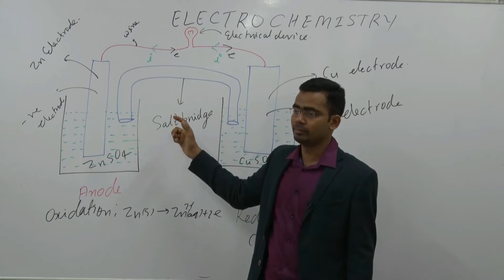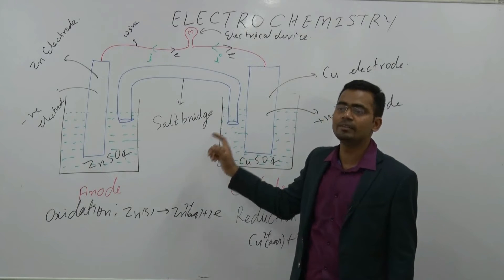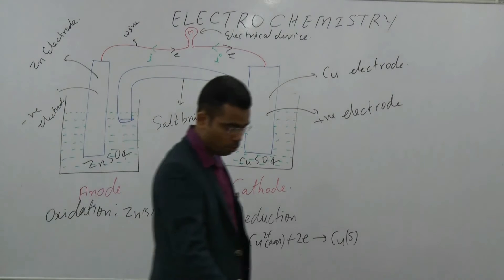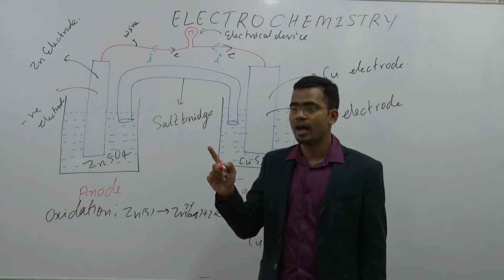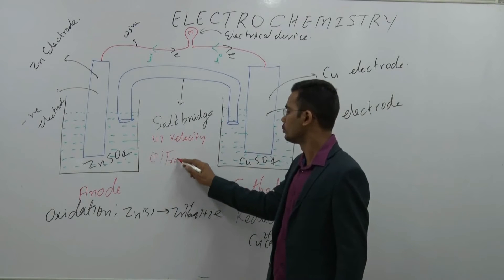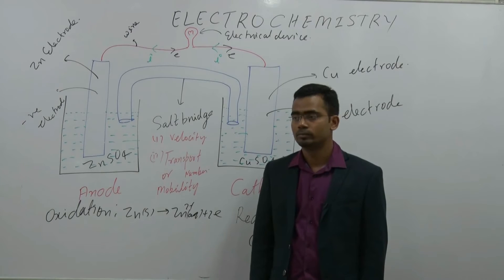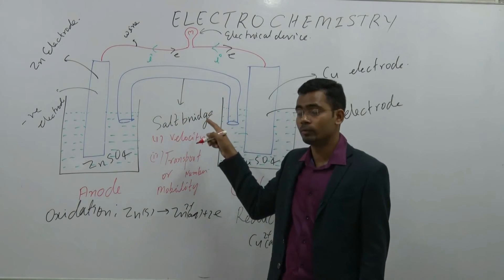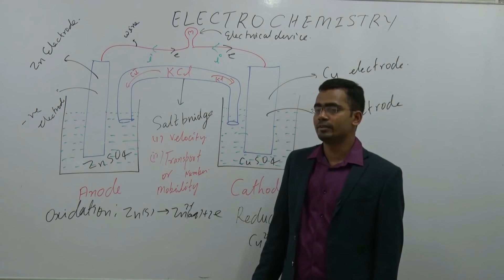SUPER TRICKS FOR SALT BRIDGE AND IT'S FUNCTION/ELECTROCHEMISTRY/JEE Main| Advanced | AIIMS I NEET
This video describes selection of electrolyte for SALT BRIDGE AND IT'S FUNCTION

Selection of electrolyte for Salt Bridge :

 The electrolyte in salt bridge should be such that speed of it's cation equals speed of it's anion
in electrical field.
 For that charge and sign of the ions should be almost equal.
Transport number of cation = Transport number of anion
                             or
Mobility of cation = Mobility of anion
KCl is generally preferred but KNO3 or NH4NO3 can also be used.
 If Ag+, Hg2+, Pb2+, Tl+ ions are present in a cell then in salt bridge KCl is not used because there can be formation of precipitate of AgCl, HgCl2, PbCl2 or TlCl at mouth of tube which will prevent the migration of ions and its functioning will stop.

Functions of Salt Bridge :
 A salt bridge is a U–shaped inverted tube that contains a gel permeated with an inert electrolyte.
 It connects the solution of two half cell to complete the circuit.
 It minimize the liquid junction potential. The potential difference between the junction of two
liquids.
 It maintains the electrical neutrality of the solution in order to give continuous flow or generation
of current.
"The simultaneous electrical neutrality of the anodic oxidation chamber and cathodic reduction
chamber is due to same mobility or velocity of K+ and NO3
– ions taken into salt bridge.
 If the salt bridge is removed then voltage drops to zero.
 The ions of the inert electrolyte do not react with other ion in the solution and the ions are not
oxidised or reduced at the electrodes.
 Generally tube is filled with a paste of agar-agar powder with a natural electrolyte/generally not
common to anodic/cathodic compartment with porous plugs at each mouth of tube.
 It prevents mechanical mixing of two electrolytic solution